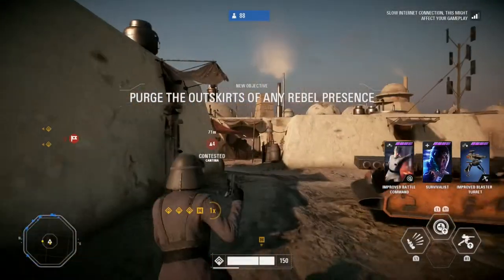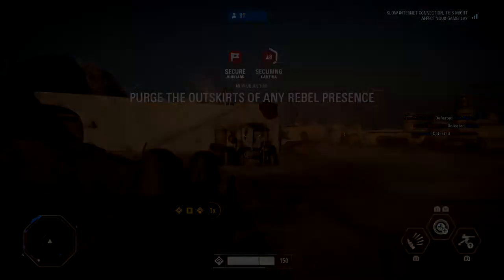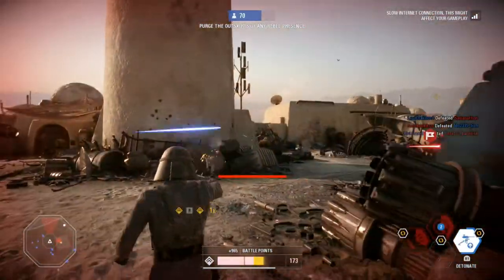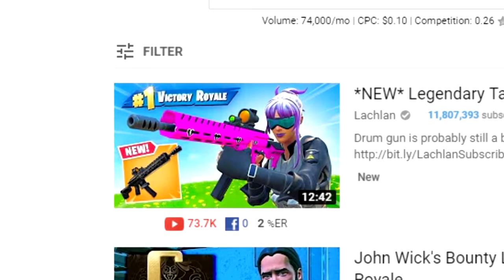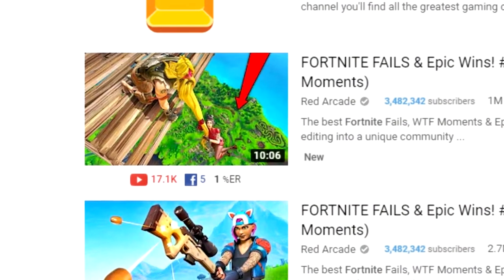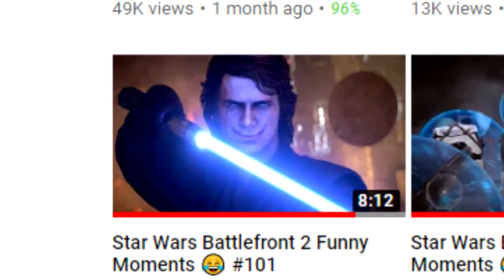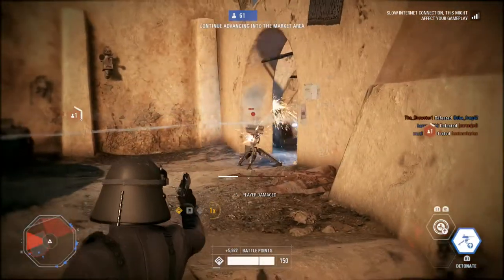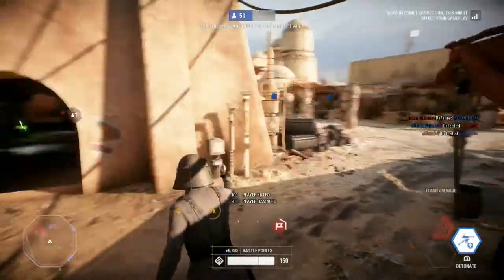Make INSANELY Clickable Thumbnails For Gaming Videos - Tips & Tricks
Level up your gaming video thumbnails - Drive clicks & views with these thumbnail hacks!

“Setting goals is the first step in turning the invisible into the visible.” —Tony Robbins